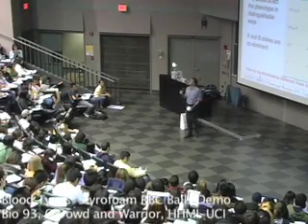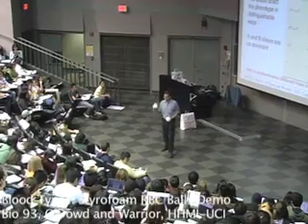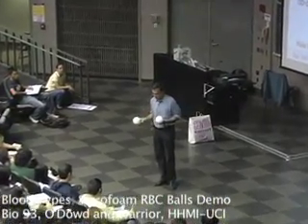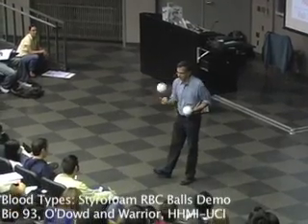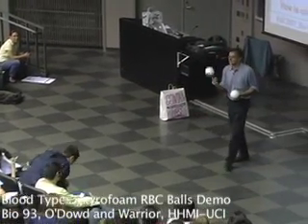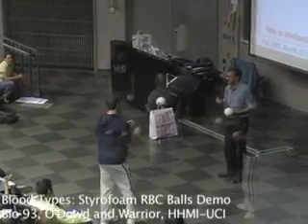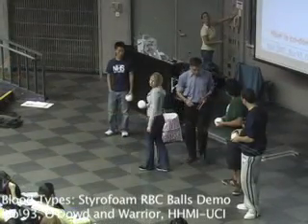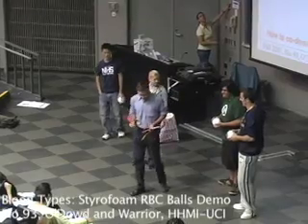Blood Types: Styrofoam RBC Balls Demo 11/7/07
HHMI-UCI, Bio 93 Blood Types: Styrofoam RBC Balls Demo 11/7/07